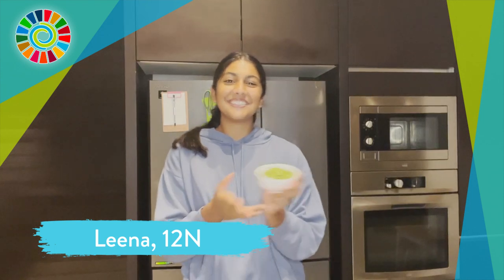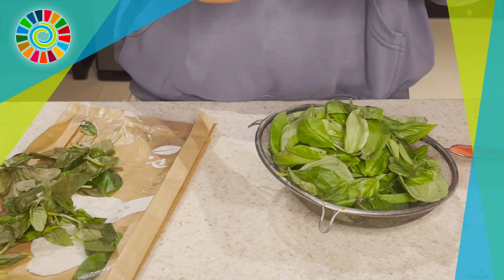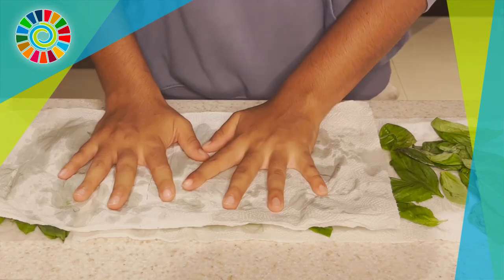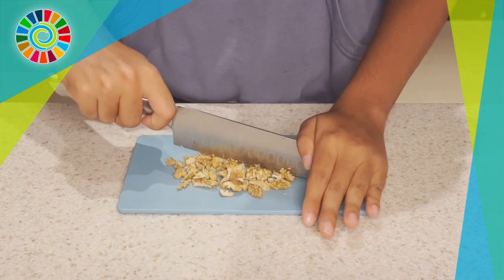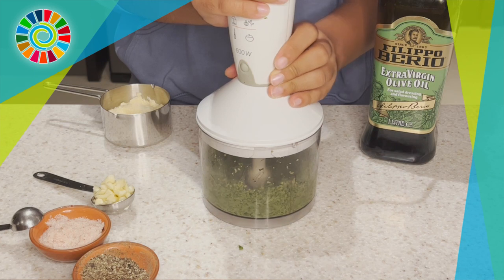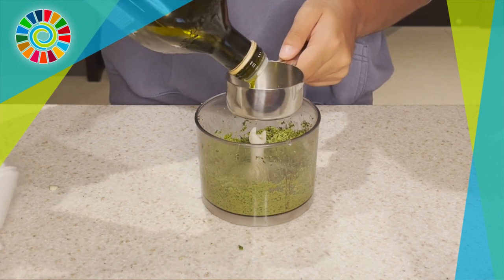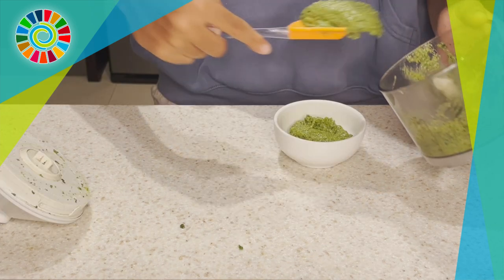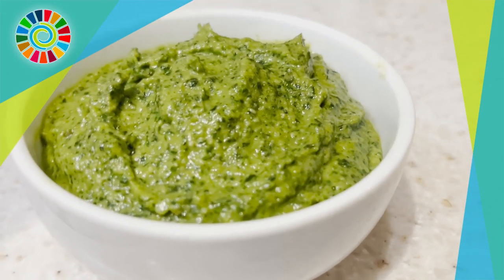Change4Good - Basil Pesto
As part of her resolution to eat less meat for our Change4Good challenge running this entire month of March, Leena from Year 12 shared with us her recipe for Basil Pesto 🍃, an evergreen sauce that goes well with almost anything!

Leena's Basil Pesto can be whipped up in less than 10 minutes, making it the perfect addition to your cooking repertoire! Prepping for this dish is relatively simple as most ingredients can be bought anywhere. Basil Pesto is one of the best ways to add more green to your diet, and we can't wait to try it out ourselves! 😋

Try this recipe out at home and showcase your creations using NexusChange4Good! Let's work together to save our Earth! 🌏